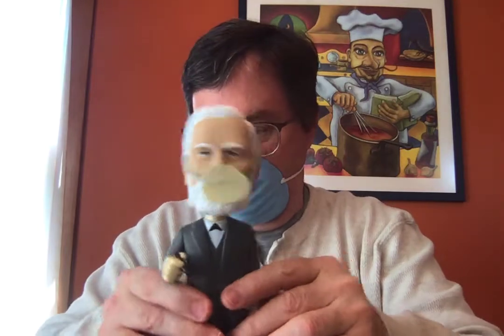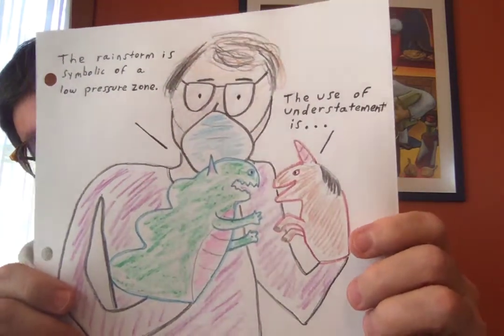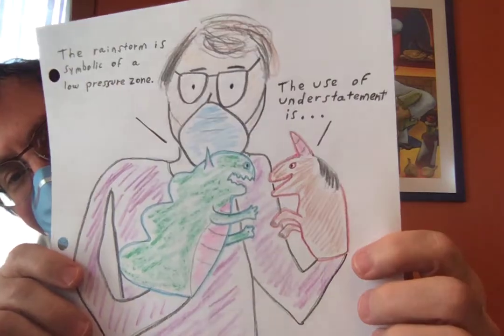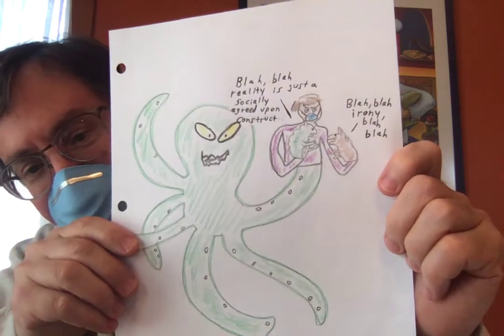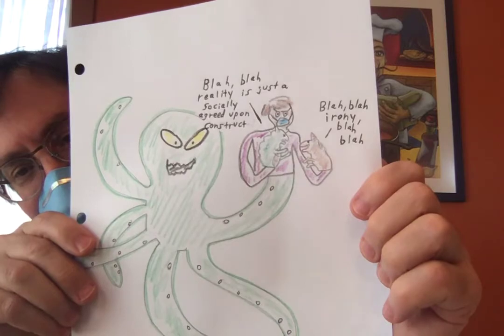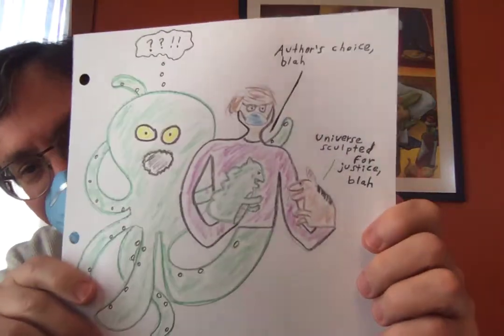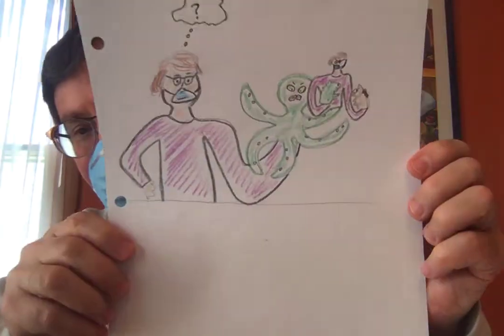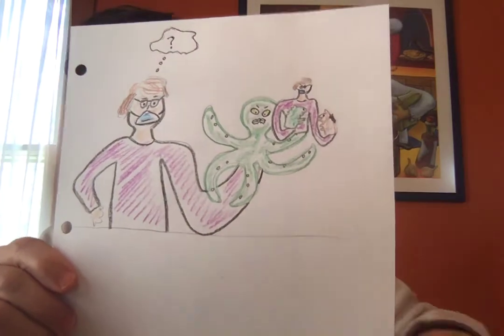How To Analyze a Comic Strip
Dr. Sigmund Freud helps us understand the basics of analyzing comic strips.